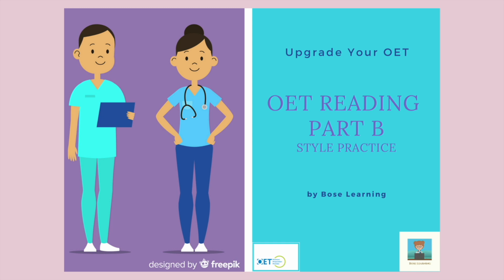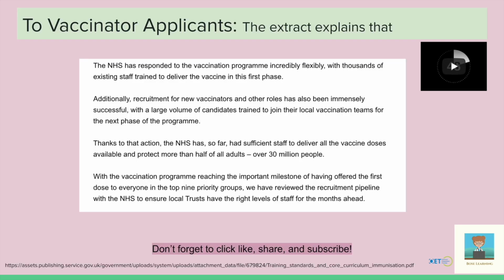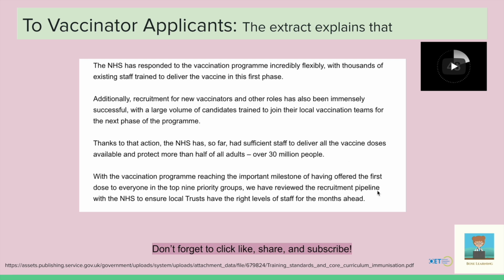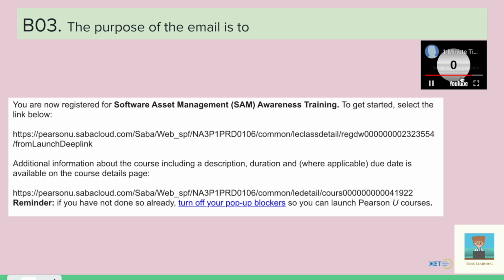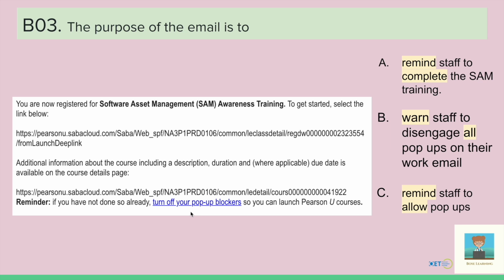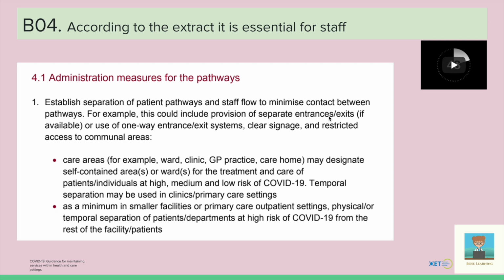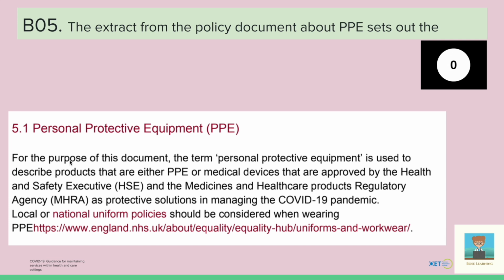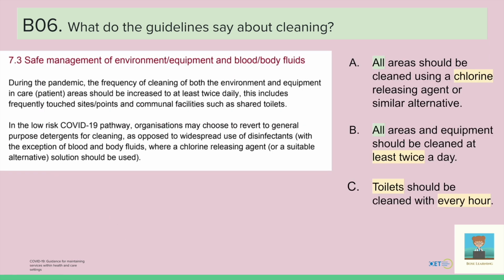OET Reading Part B Skills Builder Lesson: Practice Questions with Answers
If you're studying for your OET, why not do some Part B style practice questions with me?

Questions by Upgrade Your OET by Bose Learning

Images from FreePix and created on Canva.